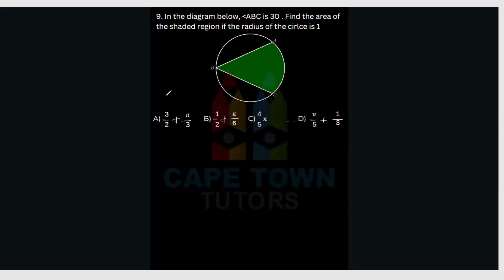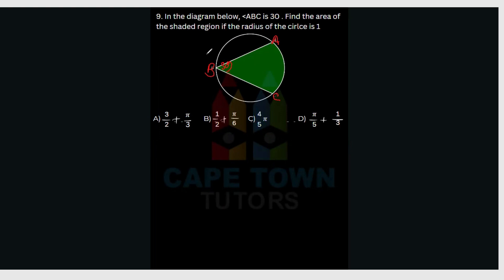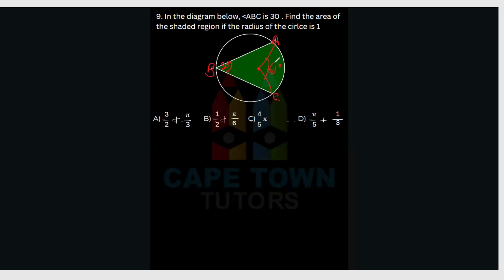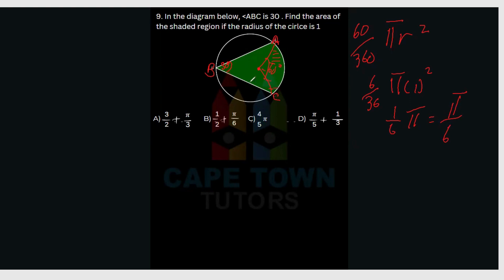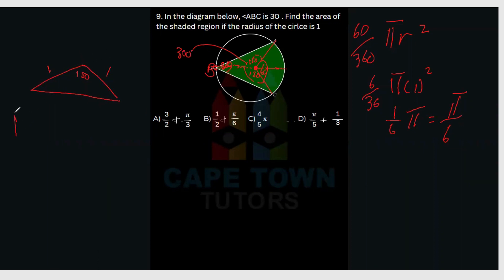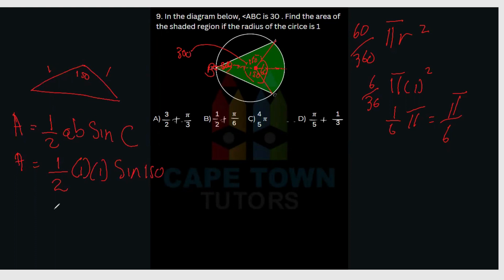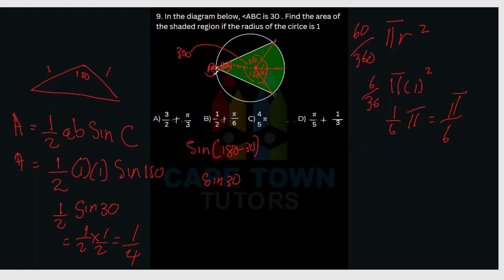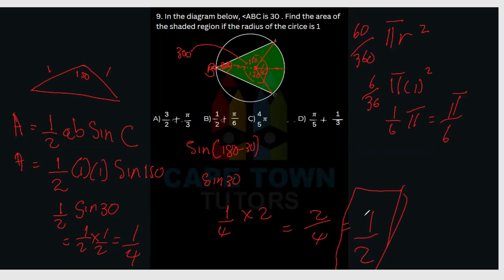Circle Geometry - NBT QUESTIONS PART 5 (Grade 12)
Working with circles. Covering NBT Questions